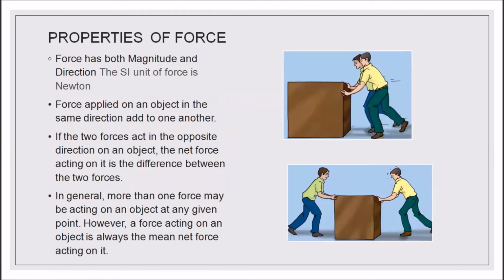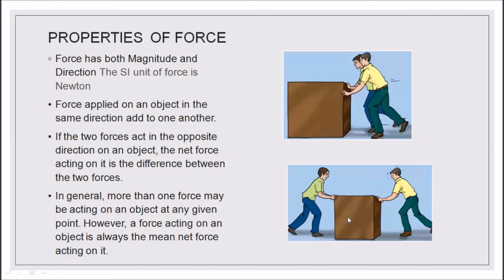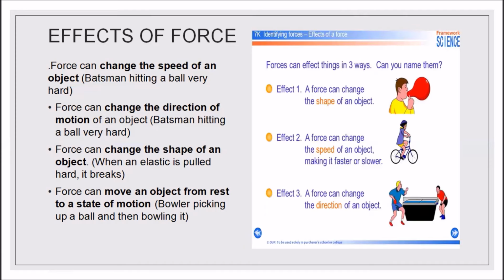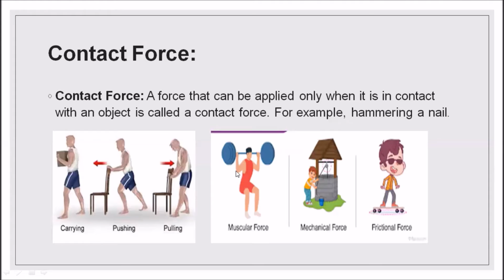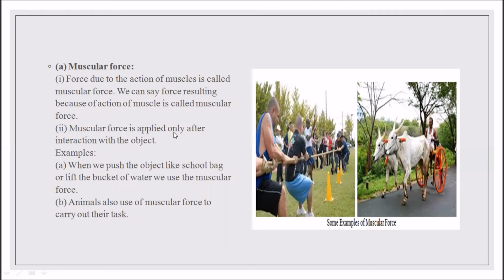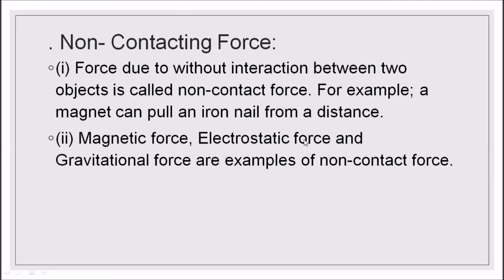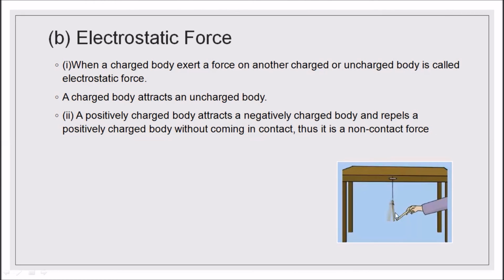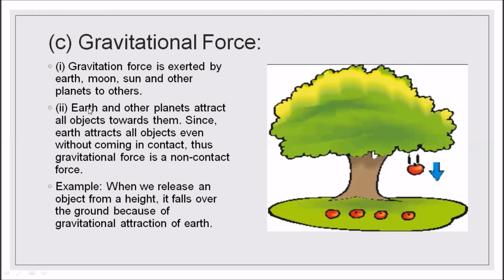Class:8 Science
Science : Force and Pressure 21